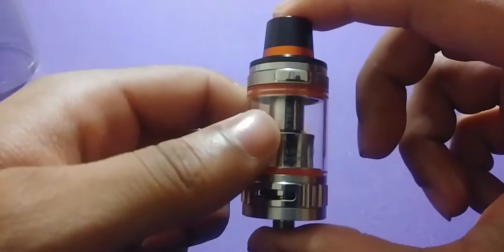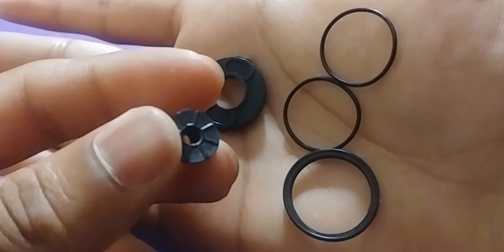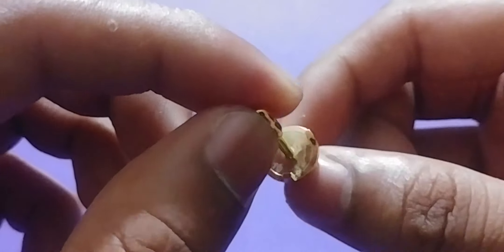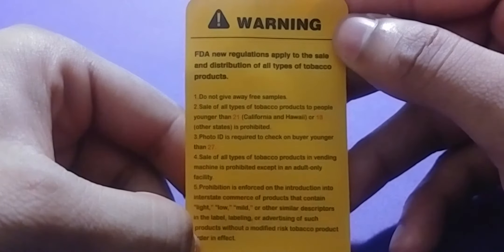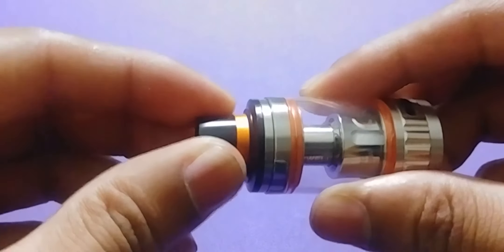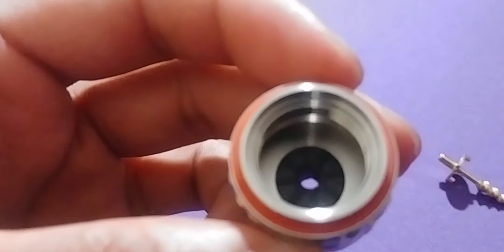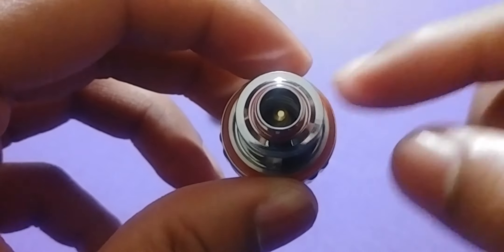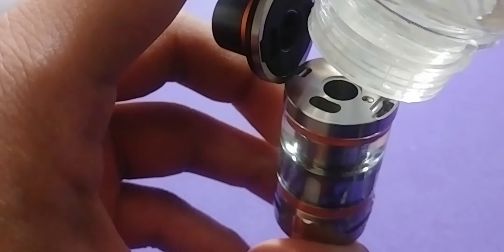Valyrian Sub Ohm Tank By UWELL!!! Review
This is my review on the new Vayrian Tank by UWELL. I'm still getting the hang of doing these reviews even though this was my first tank review ever I think I did pretty good. But I can use some improvement.

OR